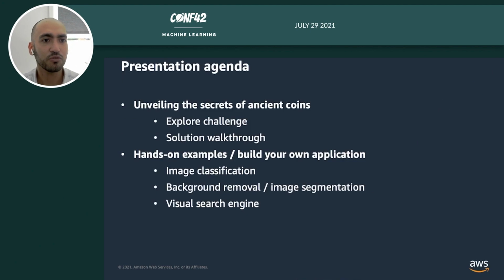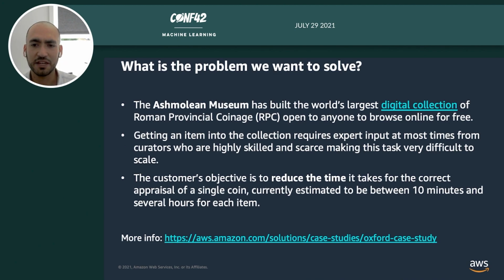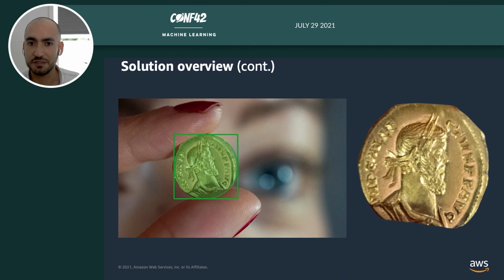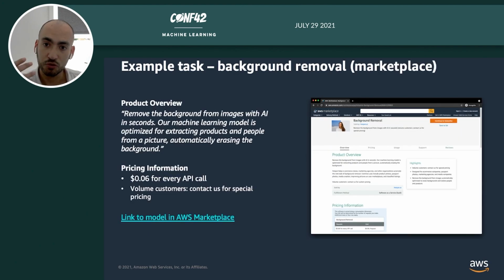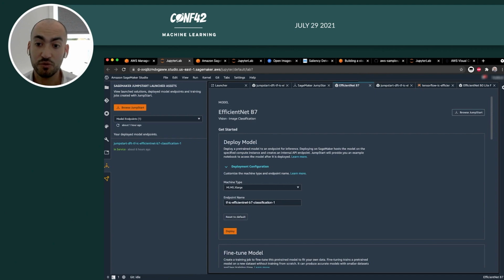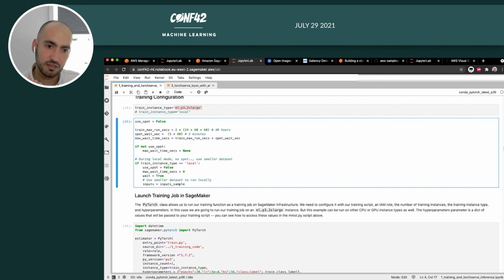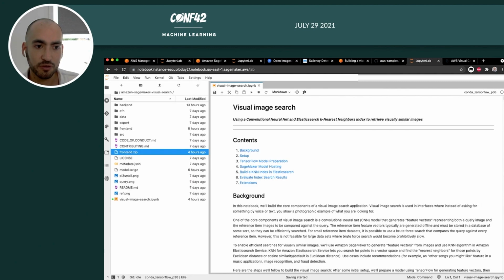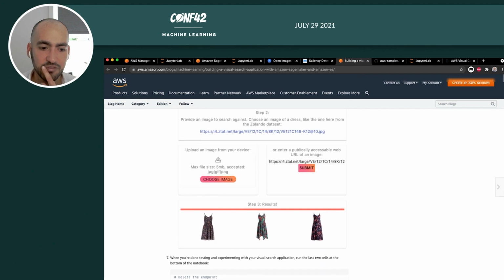Unveiling the secrets of ancient coins | Nicolas Metallo | Conf42 Machine Learning 2021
Nicolas Metallo
Senior Data Scientist @ AWS

The University of Oxford houses 21 millions of objects in the collections of its Gardens, Libraries & Museums.

Preserving these assets requires great care. In this talk, we will review how AWS helped them build a sector leading ML solution that increased access to its collections for students, researchers, and public visitors while saving its staff and volunteers a massive amount of work.

This talk will show recent work related to the new AWS Case Study titled “University of Oxford introduces a sector leading Machine Learning prototype to augment Digitisation in Numismatics”.

0:00 Intro
0:20 Talk

AWS

ChaosNative
Microsoft
Restream
SeMI Technologies
Stream Native
TypingDNA

🤝 Media Partners
Bpb
Infosec Conferences
[ Inside Dev ]
Manning
O'Reilly
Packt